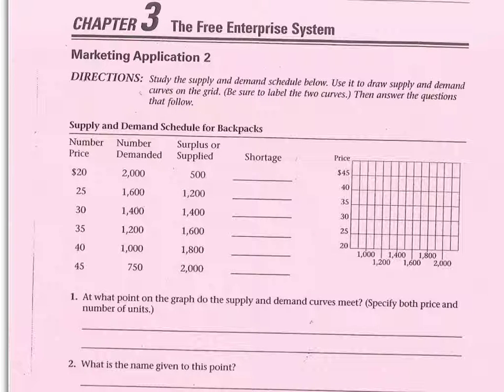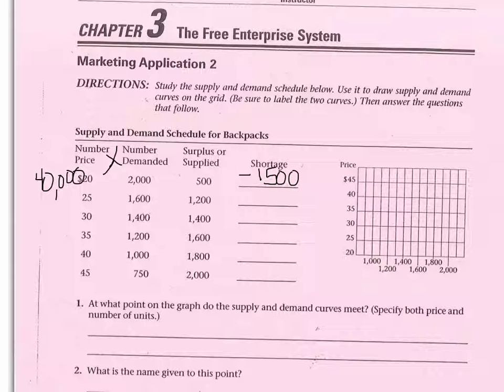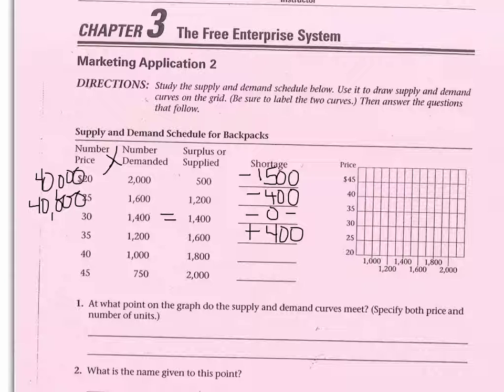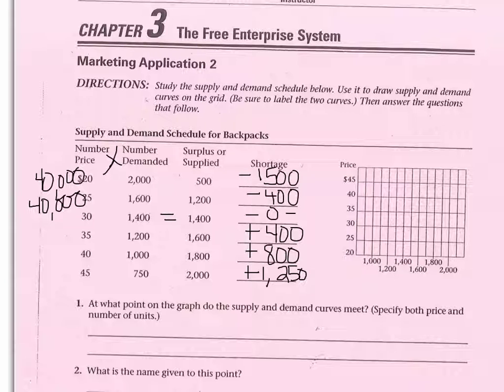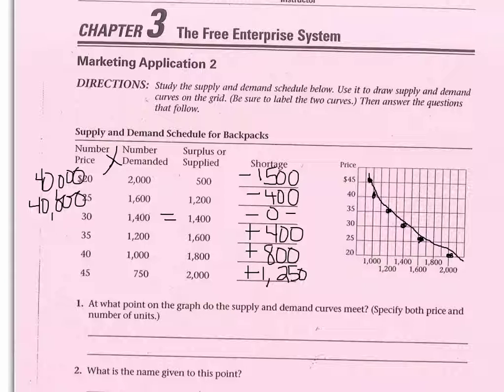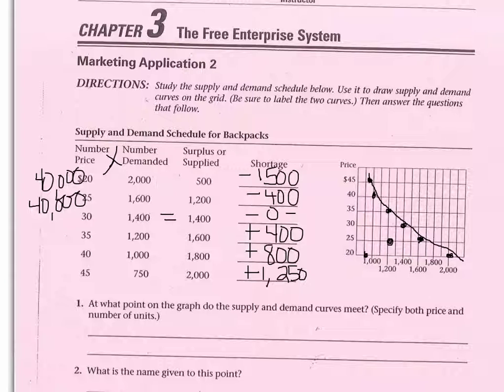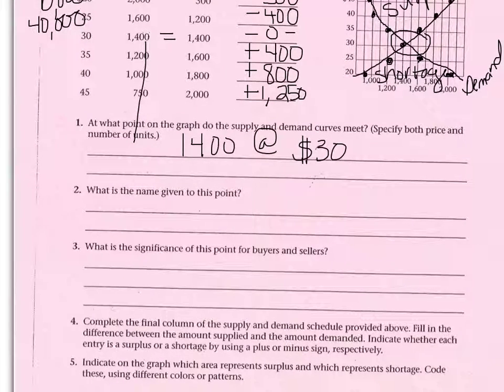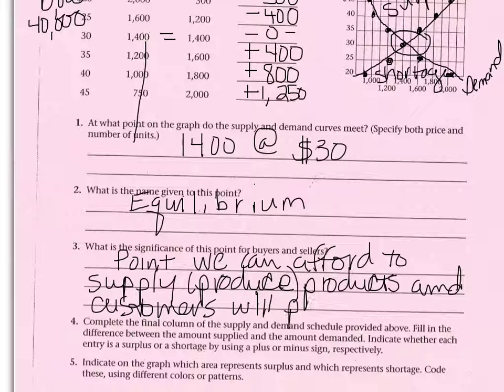Made with Explain Everything